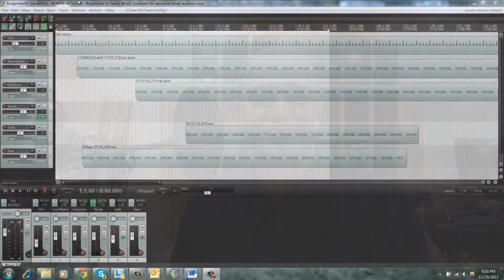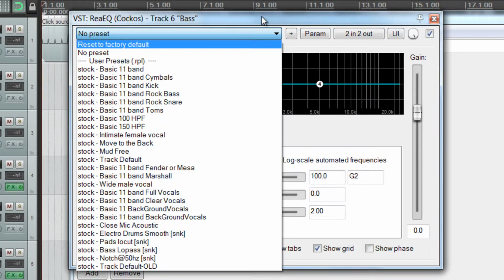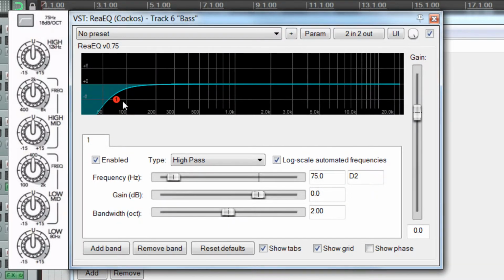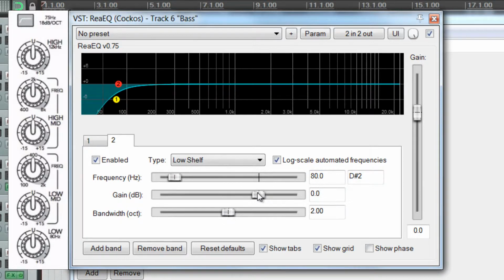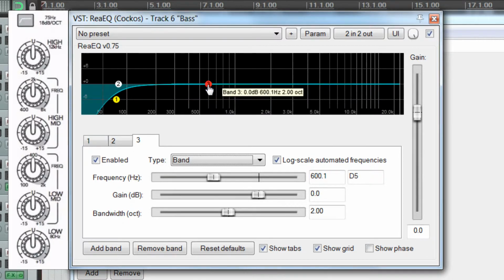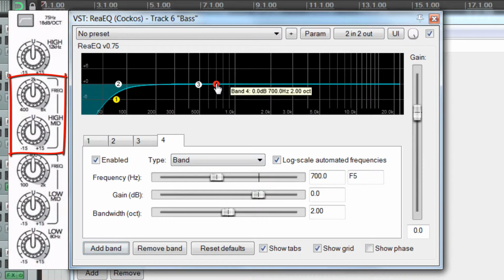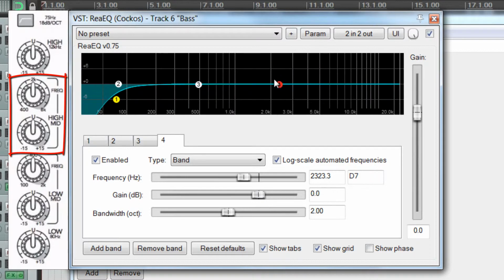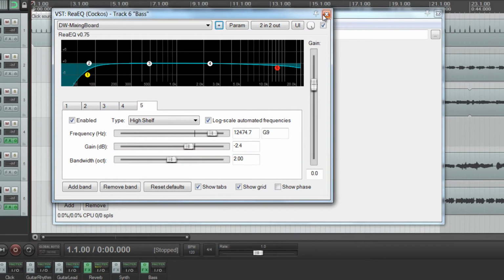Introduction to Music Production: Assignment 5, Mixer EQ Emulation with REAPER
In this video I demonstrate how to use the ReaEQ plugin in REAPER to emulate the controls found on a real-world mixing board.

Apologies for the poor audio during the intro and outro. There IS good audio for it recorded on my workstation, but just as I was about to export this audio, the video card stopped working, so I couldn't get to it. What you hear is the audio recorded by the camera.

Sorry for going over the 5-minute limit, but it's a big topic and I just couldn't cover it all in under 5 minutes! :-)

In this video I'm using REAPER 4.5.